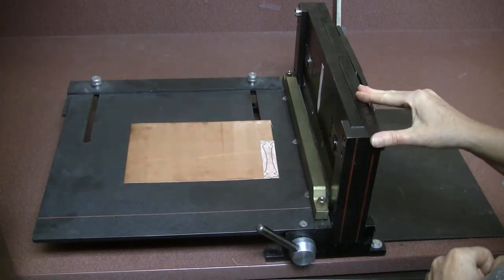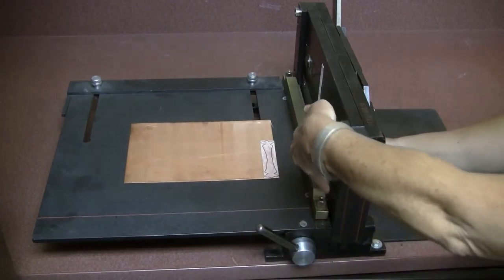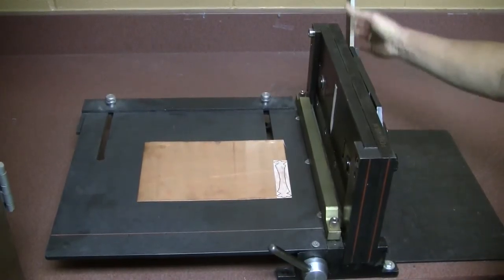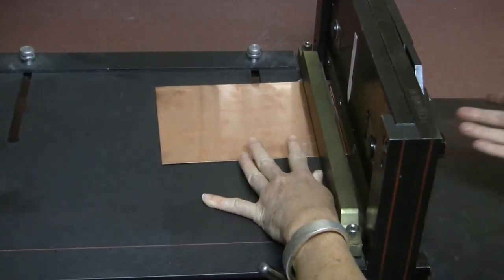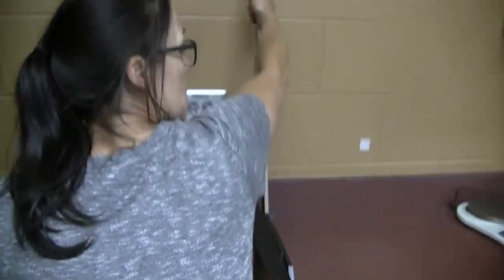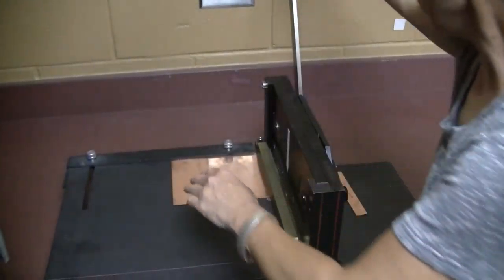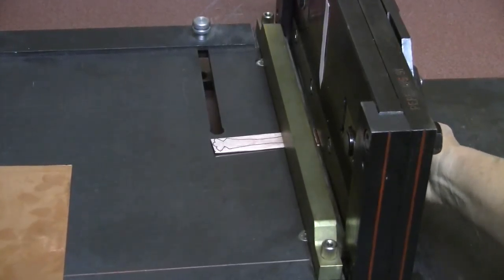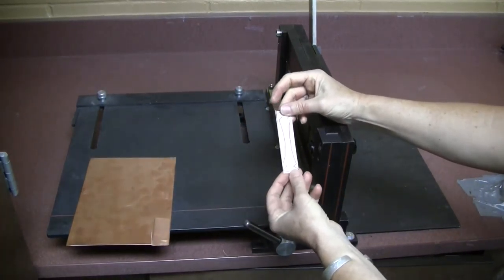Bench shear (demo)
Using the bench shear to cut metal down to the nearest square/rectangle to your final design.